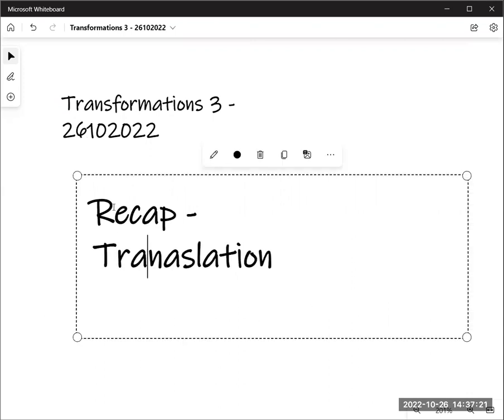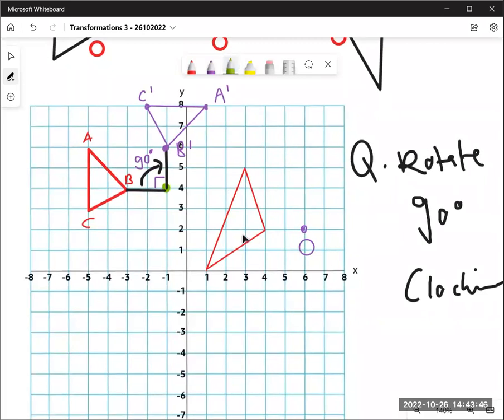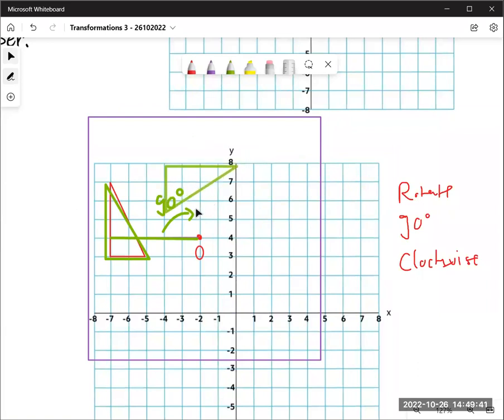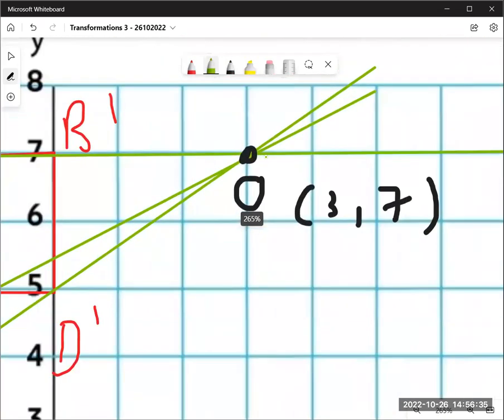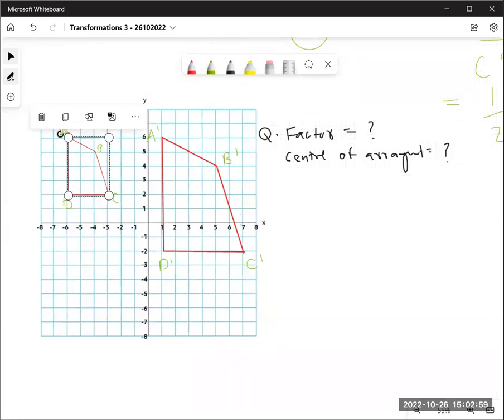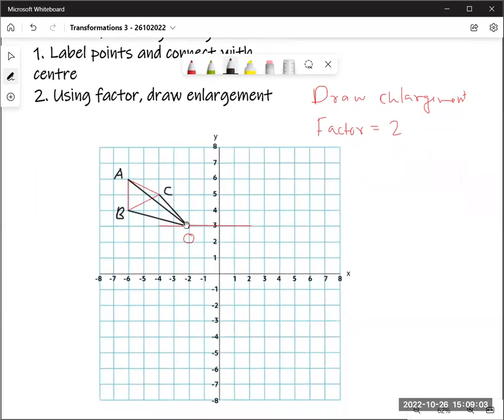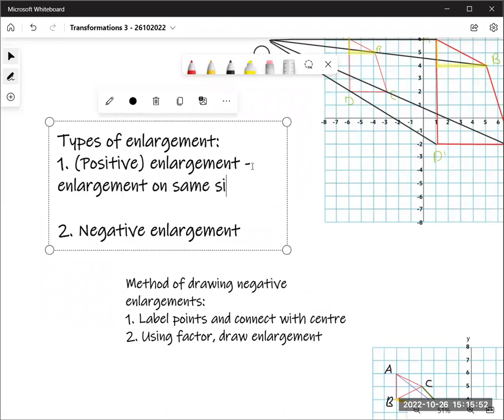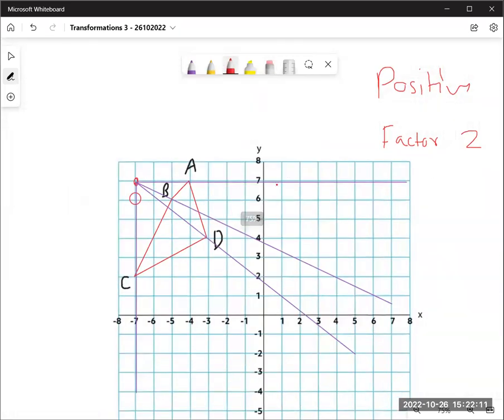Email writing 2 | IGCSE English as a Second Language | DivergenCIE Coaching